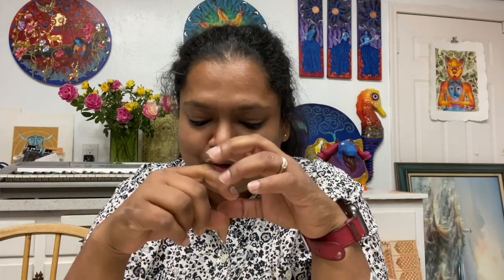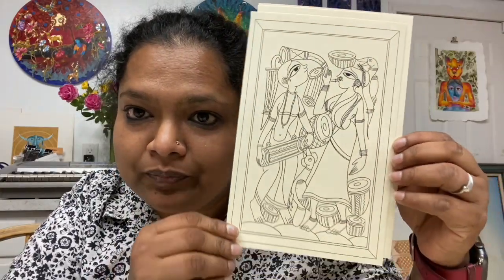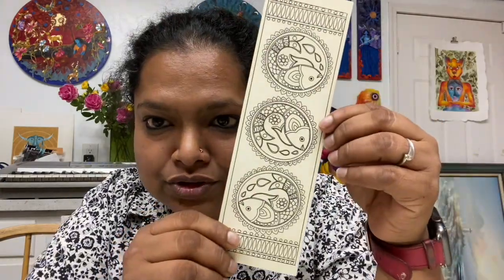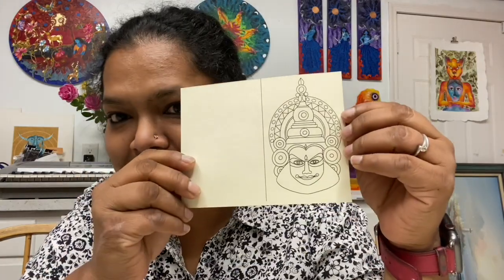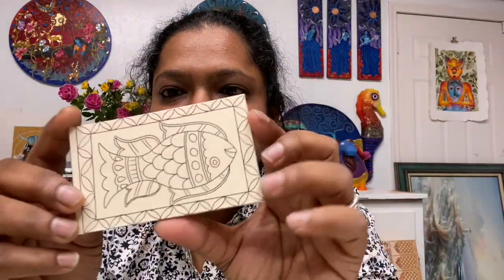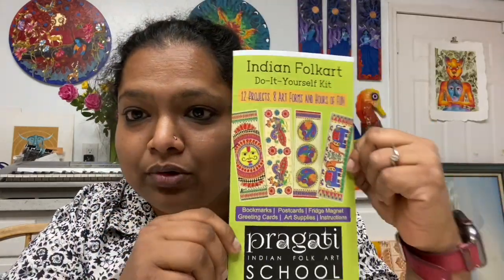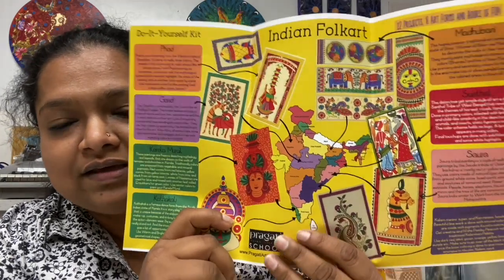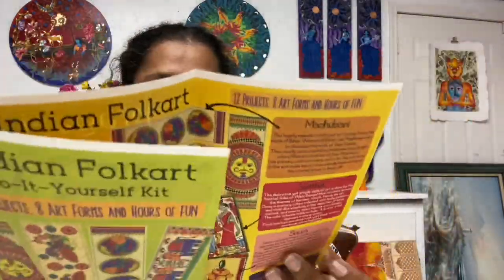DIY Kit for Kids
Introduction to Kids DIY Kit
This Kit contains 12 projects across 8 Indian Folkart forms like Madhubani, Gond, Phad, Kerela Mural, Kalamkari etc... It comes with a set of artist quality acrylic paints, 2 fine brushes and a pen. A great addition to this kit is a lovely booklet that is informative and fun. It has a lovely description of each artform and fully colored examples of each piece. As a fun activity ask kids to join the artform to the state to the description and make a it a fun learning activity over the summer vacations.

Cost of this kit is $50 + $5 Shipping (only within the US) or free pick up from my studio in Sunnyvale.

D0 check out more DIY art kits for adults on my Instagram or facebook profiles 'Pragati Art School"
I do have kits for Madhubani, Kalamkari, Phad, Pattachitra etc. in larger sizes and design options.